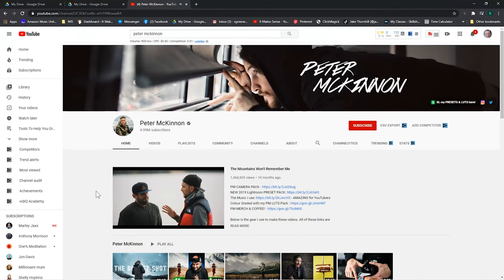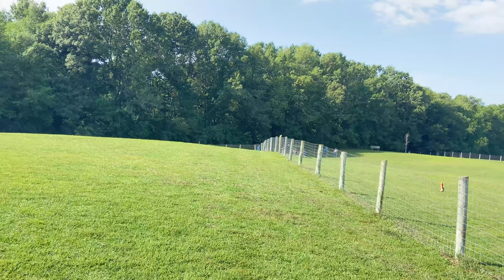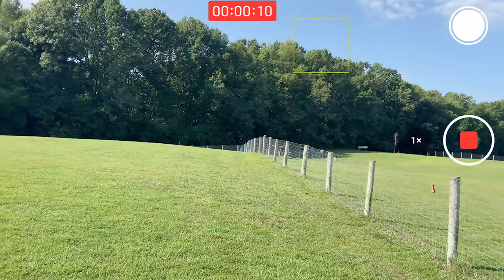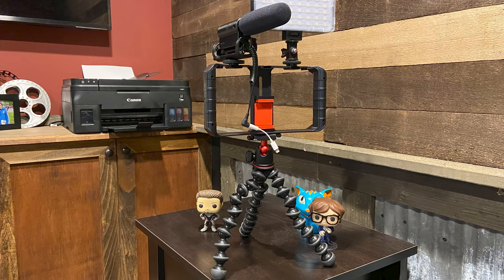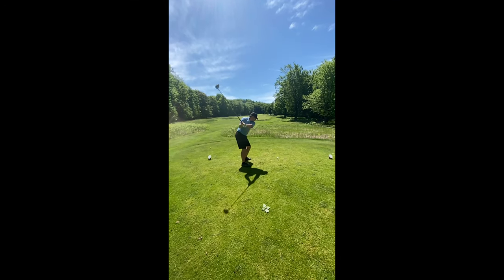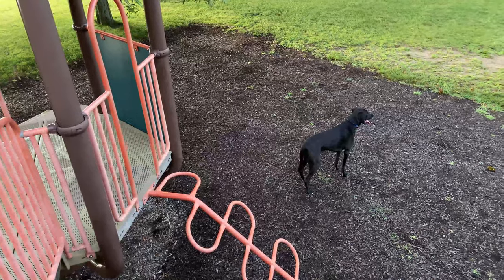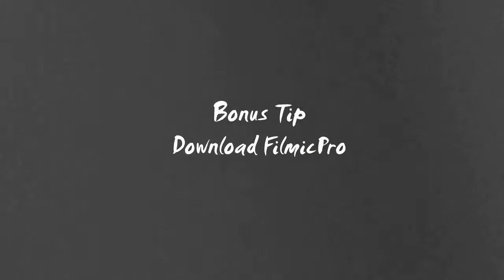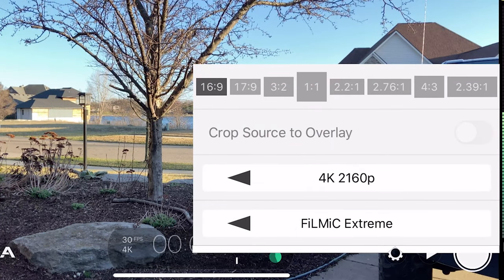Make Better Smartphone Videos - 5 Mobile Videography Tips For YouTube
Make better smartphone videos for your YouTube channel. 🔥🔥Check out this free webinar where you can learn how to make $3-$5k per month from YouTube

🚀Do you want to learn how to get unlimited free leads to your YouTube channel

🤜Do you want to grow your YouTube audience, so you can get more views, more subscribers, and ultimately grow your channel?  Then grab my free customer avatar worksheet:

🤜Here are some of the tools that I use in my YouTube channel: